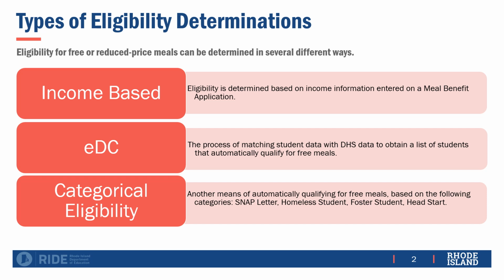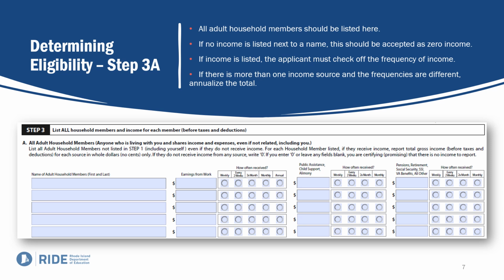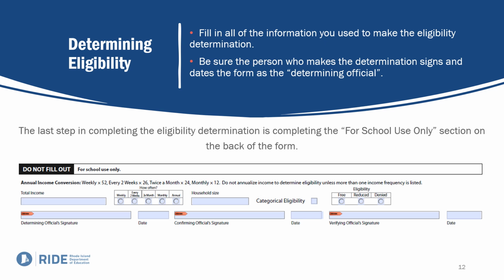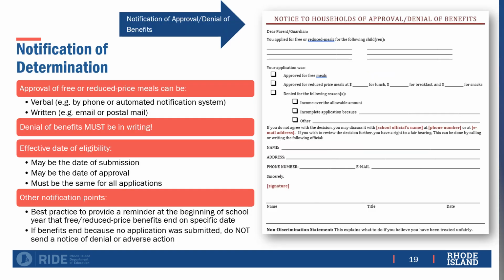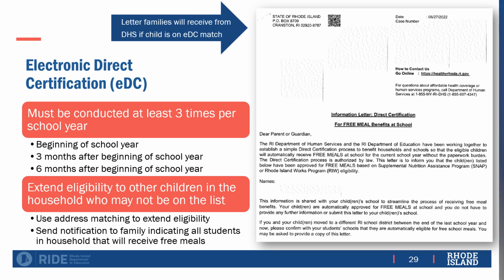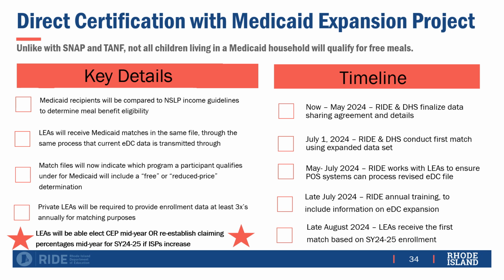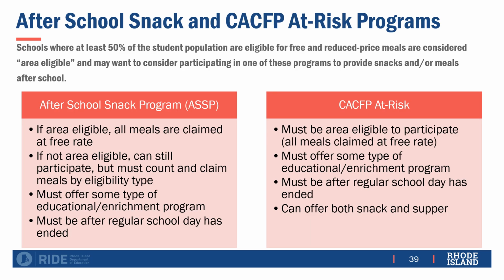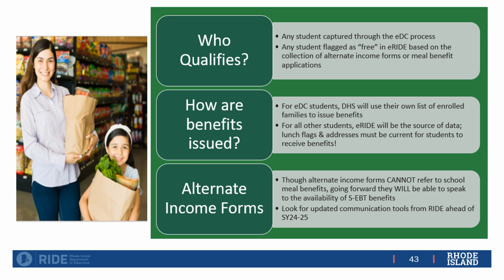FY25 SLP Eligbility Determinations